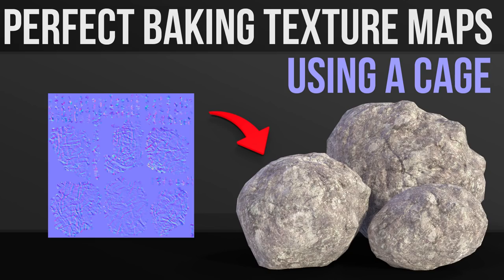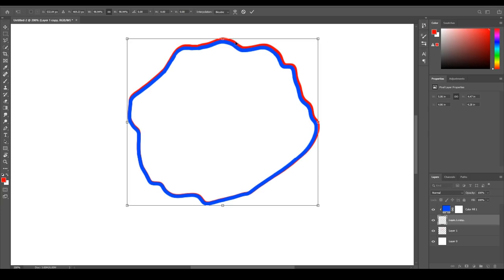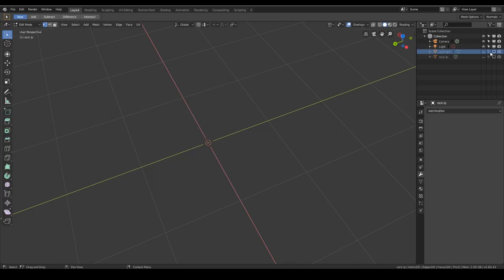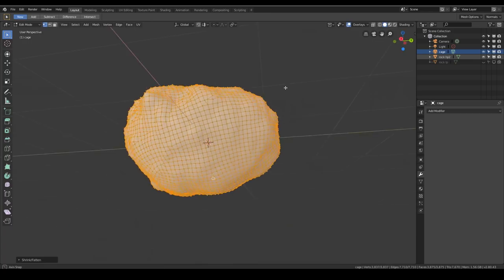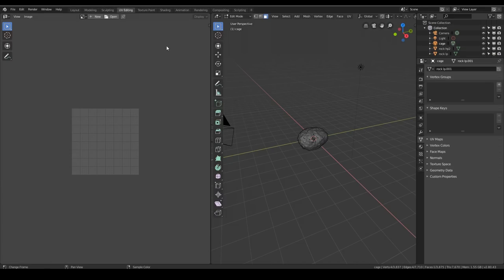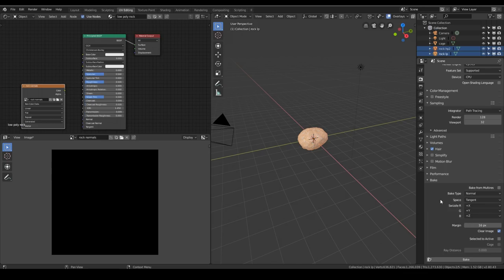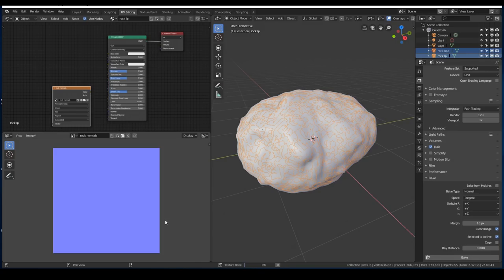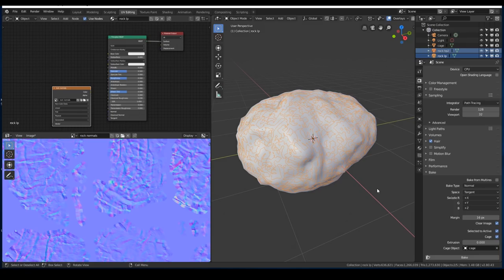Baking Perfect Texture Maps Using a Cage | Blender 2.8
This video will show you how to bake perfect texture maps using a cage. This is especially important when you get green or brown marks in your normal bakes. The process can be used for any maps so normal, cavity and colour.

*Cheapest:*
Veikk a30 £35.91 - cheapest

Display Tablets
*My Favourite*
VEIKK VK1560

Cintique 22”HD
£1,413.78